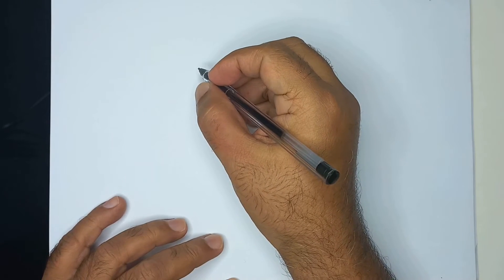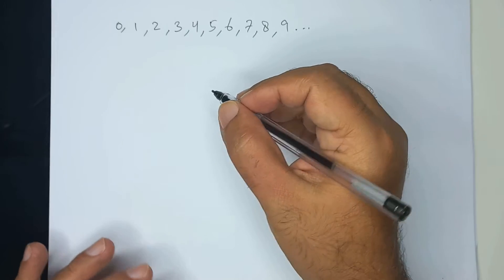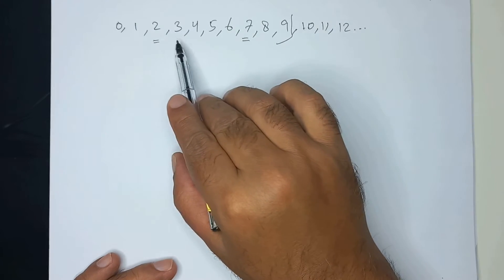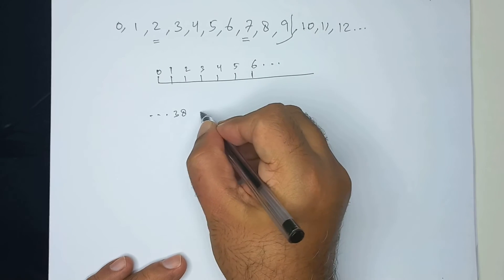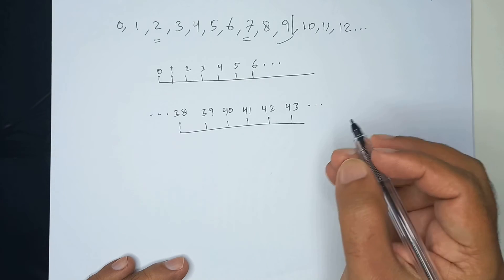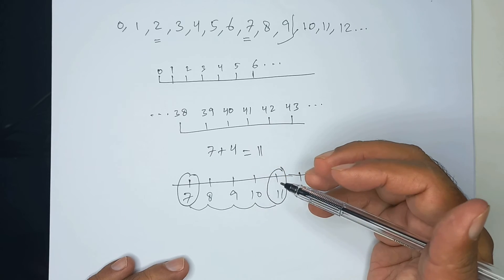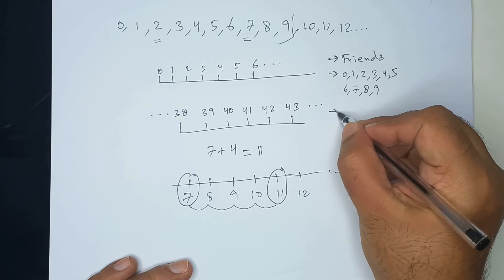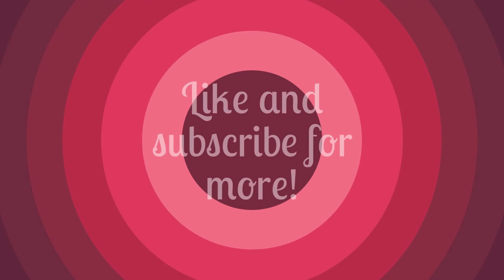Green Math Online Course Lesson 1 - Numbers